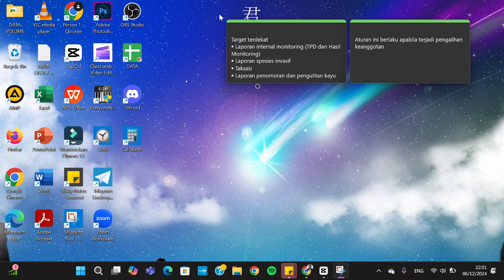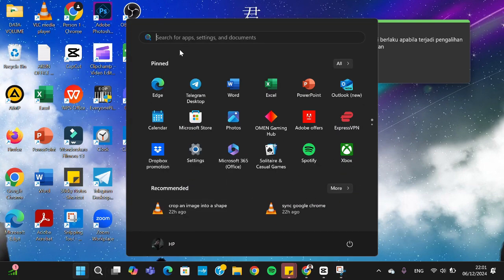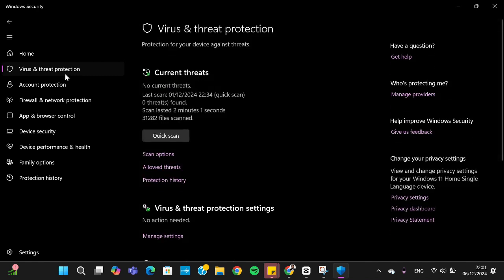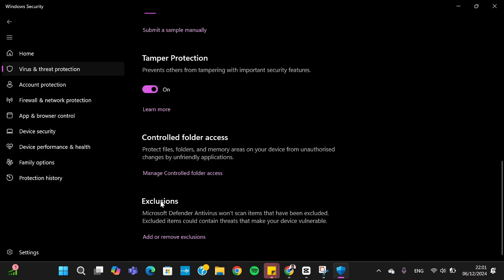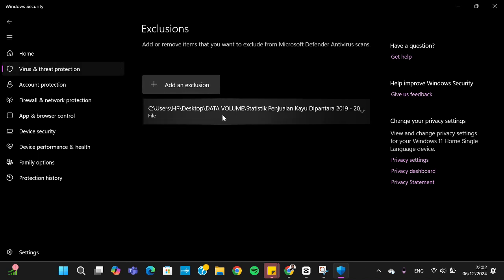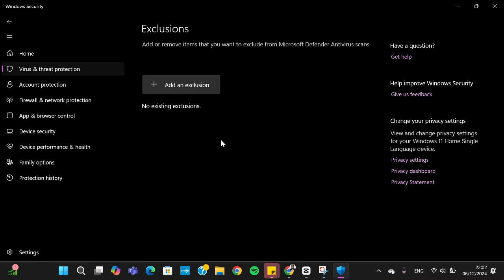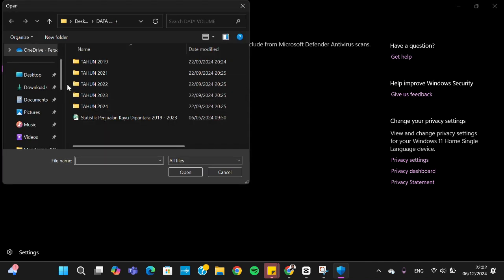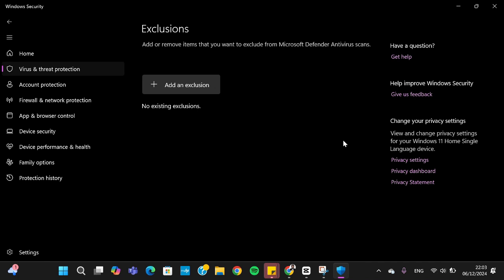✅ QUICKSTART: How to Add or Remove Exclusions for Microsoft Defender in Windows 11 🛡️🔍 | Full Guide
🛡️ How to Add or Remove Exclusions for Microsoft Defender in Windows 11 💻

Need to customize Microsoft Defender to suit your needs? Whether you’re adding trusted files or folders to exclusions or removing unnecessary ones, this step-by-step guide has you covered! Learn how to efficiently manage exclusions and keep your Windows 11 system running smoothly.

✨ What’s in the video:
✅ How to add files, folders, and processes to exclusions
✅ How to remove exclusions when no longer needed
✅ Pro tips for managing Microsoft Defender settings

💡 Why watch?
Improve system performance by excluding trusted files
Avoid false positives from Microsoft Defender scans
Gain full control over your security settings